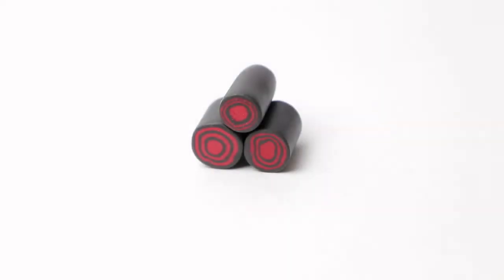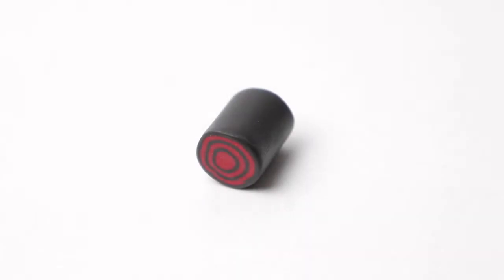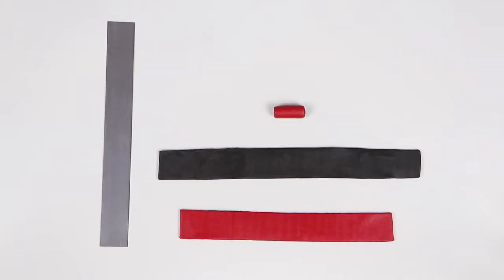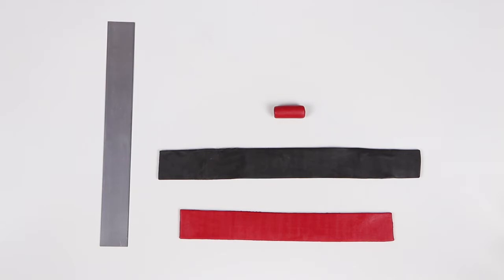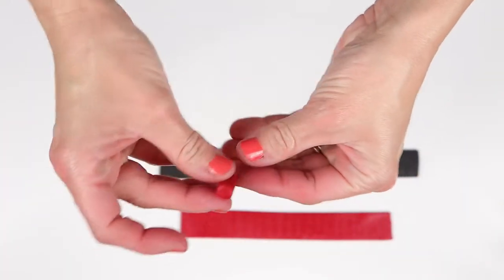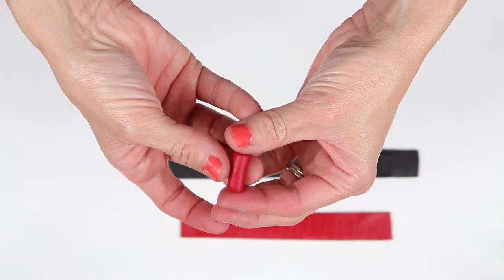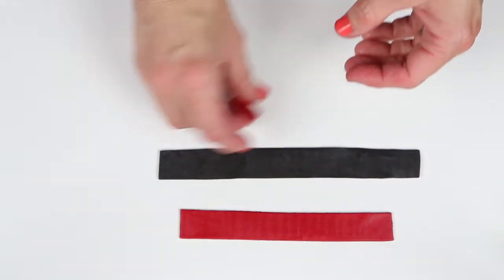🎯 Bulls Eye Cane Polymer Clay Canes Polymer Clay Earrings🎯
If you want to know how to make a simple cane, I'll show you a simple bulls eye cane. I will be using this cane in a future video. I want to do something spooky with it...maybe Halloween...
I really enjoy the process of making jewelry and videos. Byeee!!!